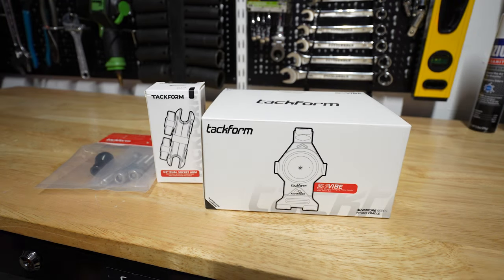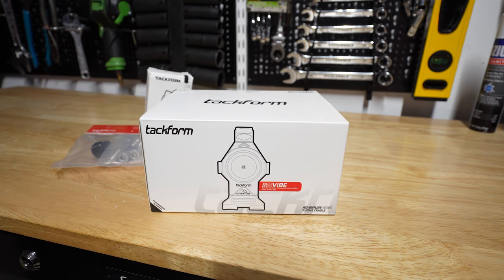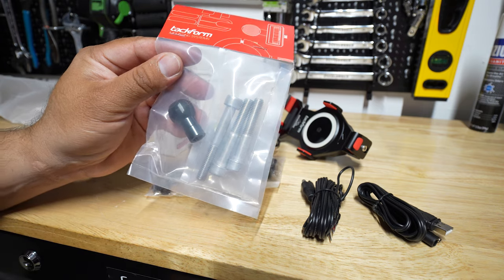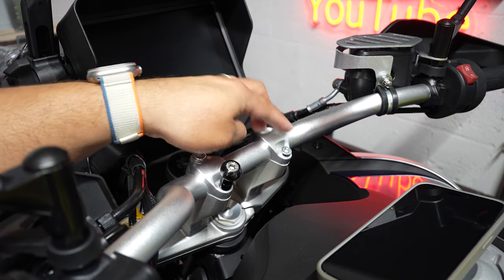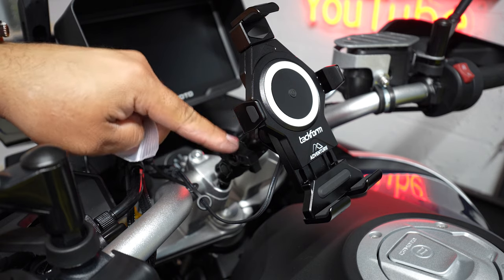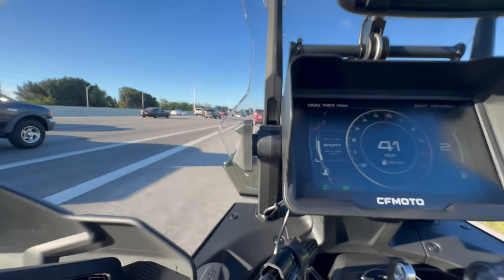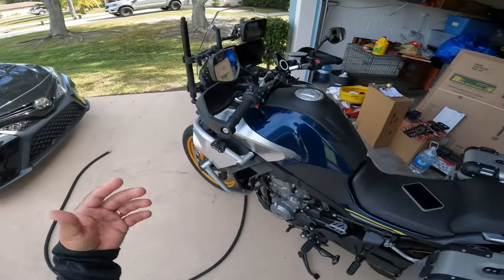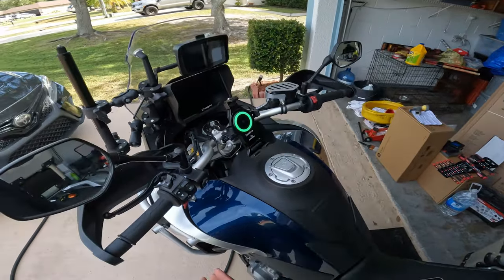World's Best Phone Motorcycle Mount & Wireless Charger (2023) - Tackform Adventure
Today in this video you will learn why the Tackform Adventure smartphone mount is the best in the world. Starting with billet aluminum material, IPX66 waterproof, vibration dampening and much more.